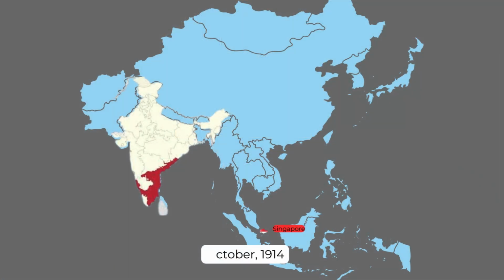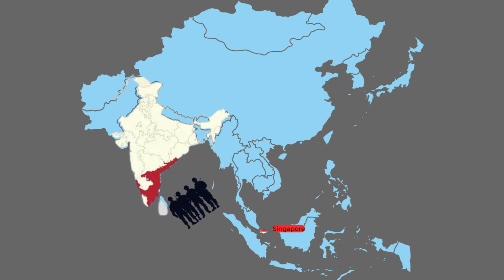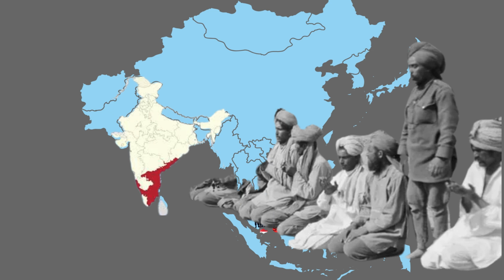1915 Singapore Mutiny of 5th Light Infantry Regiment of the Indian Army that shook British empire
the Singapore Mutiny of 1915. This event, often overshadowed by the larger narrative of World War first, was a dramatic and significant moment that exposed cracks in British colonial rule in sub continent.
This isn’t just a story of rebellion; it’s a poignant reminder of the interconnected struggles for freedom across the globe. For South Asia, the Singapore Mutiny holds a special significance. It highlighted the simmering discontent among colonial troops and foreshadowed the growing push for independence across the Indian subcontinent.

 The mutiny also revealed how global events—like World War Ist and anti-colonial movements—shaped the lives and decisions of those far from the battlefields of Europe.
This forgotten tale is a window into the aspirations and struggles of a bygone era, reminding us how deeply connected the histories of Singapore and South Asia truly are.

Back in October nineteen hundred fourteen, the Indian Army's 5th Light Infantry Regiment was shifted from Madras to in Madras. They’d been sent there as a replacement for the King's Own Yorkshire Light Infantry, which was being deployed to France. This regiment had been around since eighteen hundred three, and what made it stand out at that time was that it was entirely made up of Muslim soldiers, something not very common in nineteen hundred fourteen to fifteen.
But things weren’t smooth for the regiment. There was poor communication between the sepoys and their officers, discipline was slack, and leadership was lacking—all of which left the troops feeling pretty discontented. Adding fuel to the fire was the Ghadar Party,Pertinently this event was closely tied to the Indian independence movement, often referred to by the British as the Ghadar Conspiracy. The Ghadar movement aimed to create unrest in the Indian Army, using the soldiers’ discontent as a spark for rebellion.
 In fact, just a month before the Singapore Mutiny, a similar plan involving the 130th Baluchis had been uncovered and stopped thanks to a timely warning.Their appeal reached the soldiers in Singapore and only made them more dissatisfied.
The situation became even more volatile because of specific issues within the regiment. A lot of it revolved around Lieutenant-Colonel E. V. Martin, who’d recently been promoted from major to take command. The previous colonel had actually warned that Martin wasn’t well-liked by his fellow officers and didn’t command much respect from the men. Despite that, he got the promotion, and his appointment caused a lot of friction. British officers were at odds over it, and that tension trickled down to the Indian officers too, especially over another controversial promotion, where a color-havildar was elevated to a commissioned rank.
Under normal circumstances, these kinds of issues might not have caused too much trouble. But with the Ghadar Party’s influence and Turkey’s entry into the war, things took a darker turn, and the discontent started boiling over. It was a perfect storm of internal grievances and external pressures that led to the mutiny.